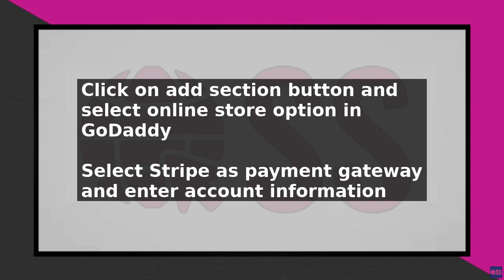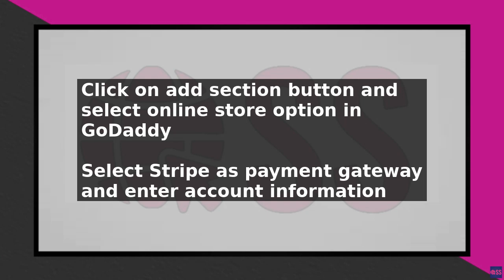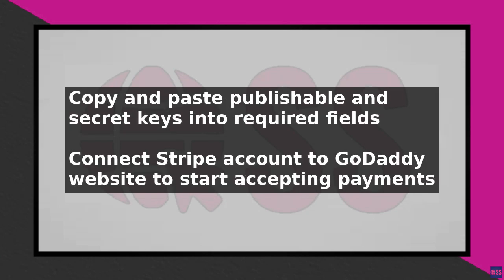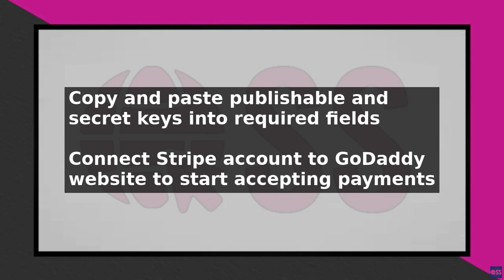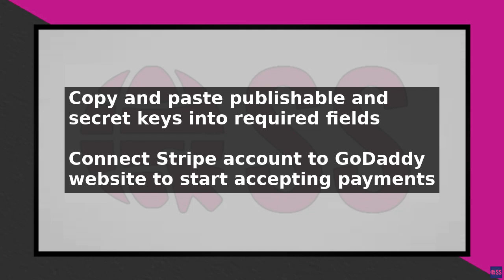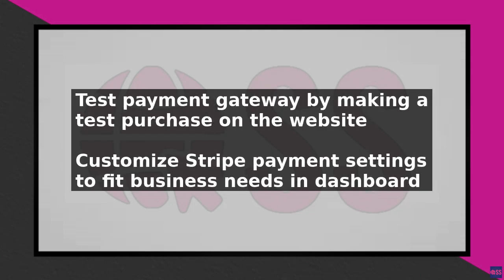How To Add Stripe To GoDaddy Website (2025)